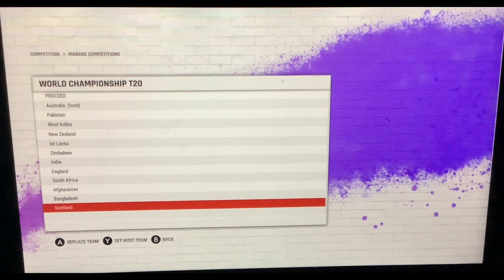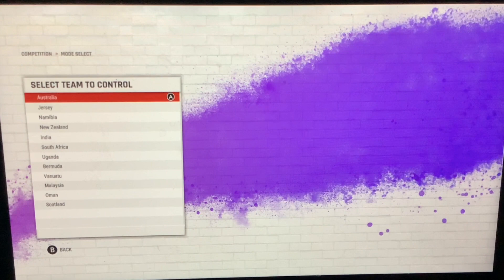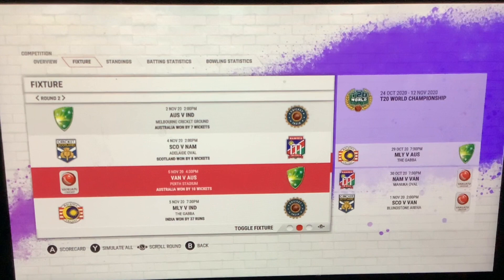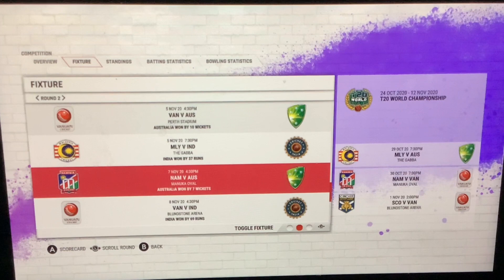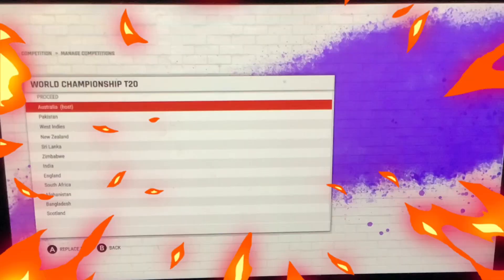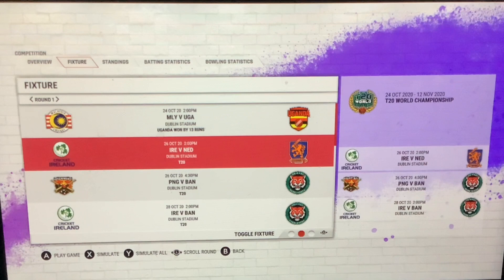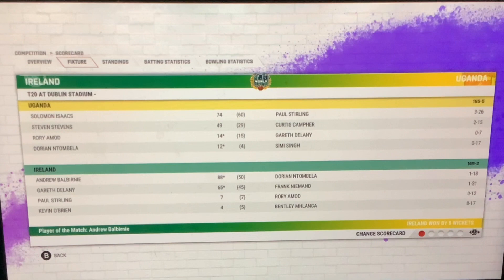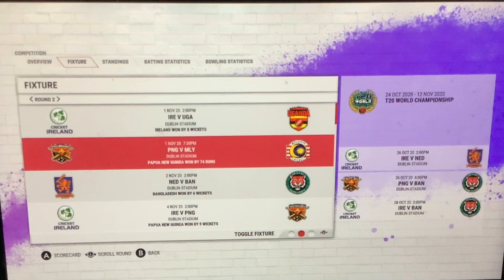RANDOMISING THE CRICKET WORLD CUP?!?!